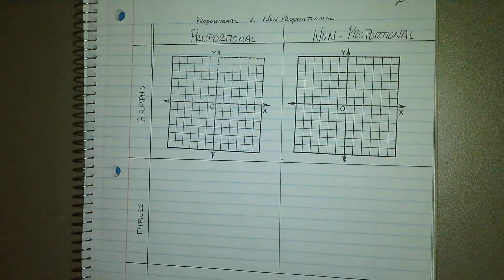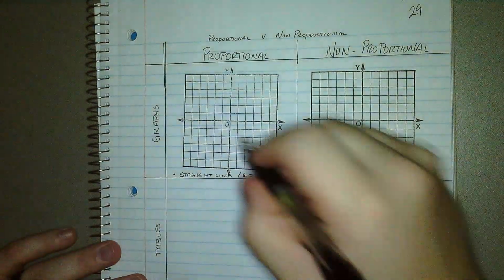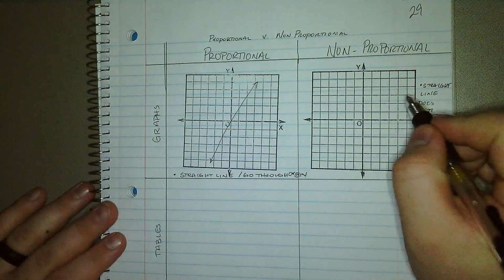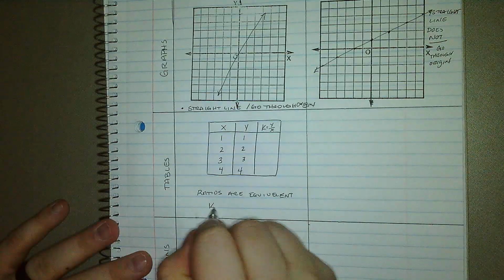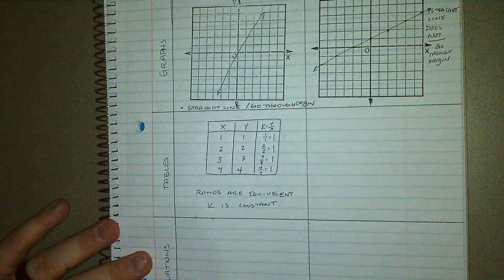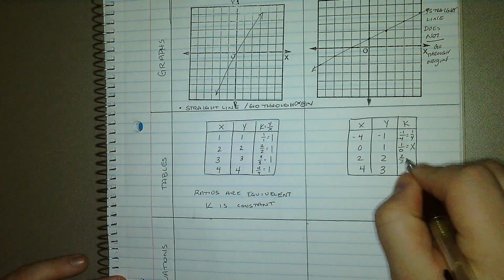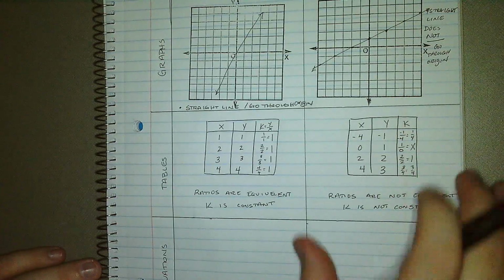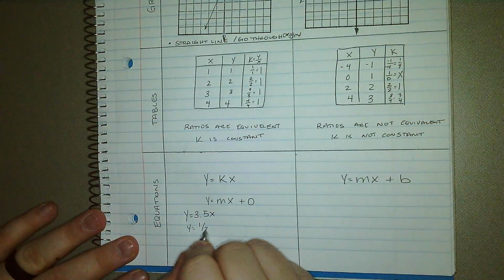Proportional vs. Non-Proportional Relationships Notes